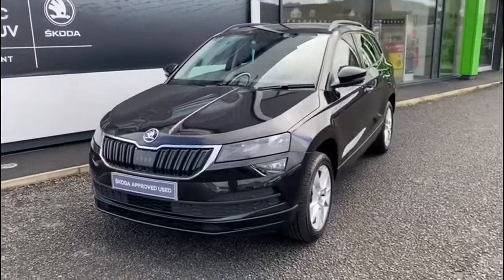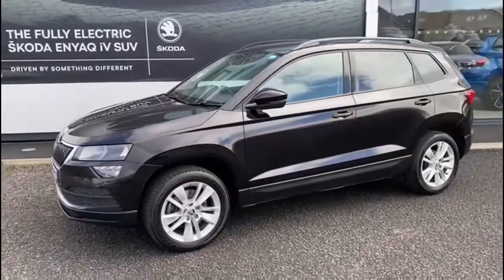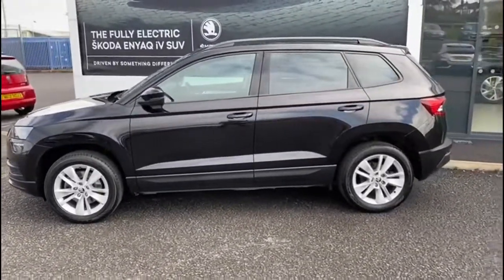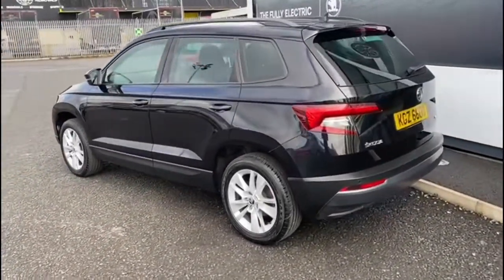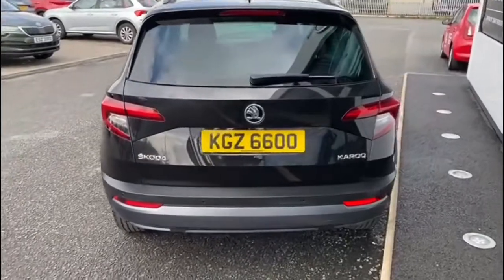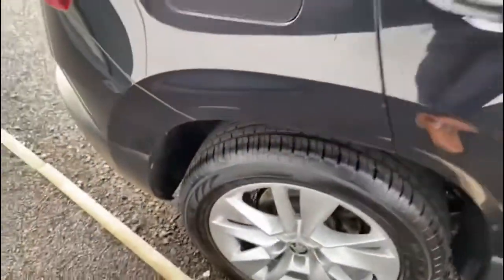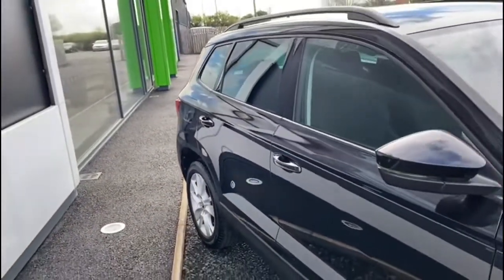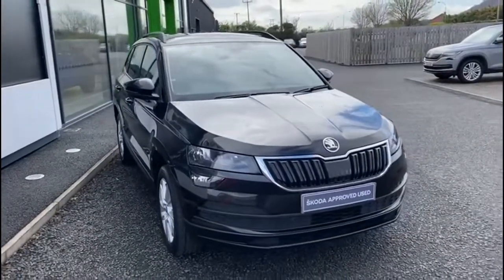2018 Skoda Karoq 1.0 TSI SE Technology 5dr